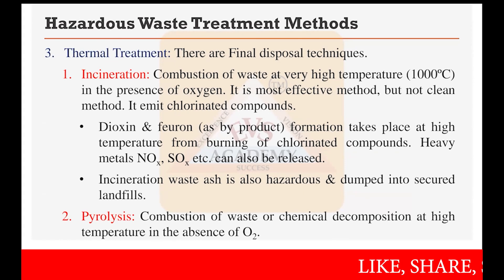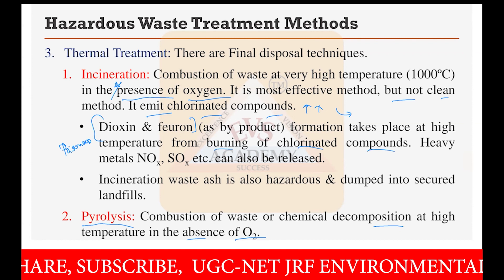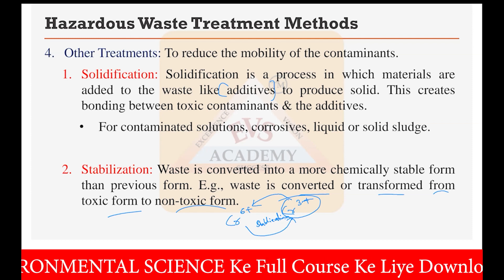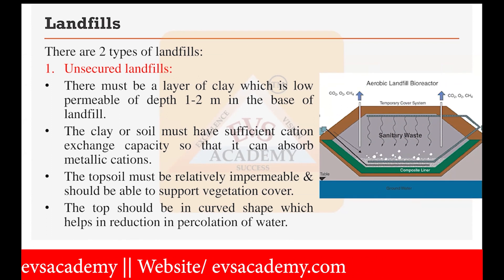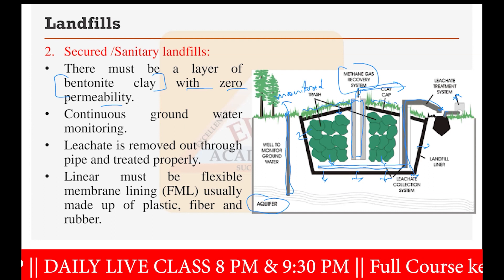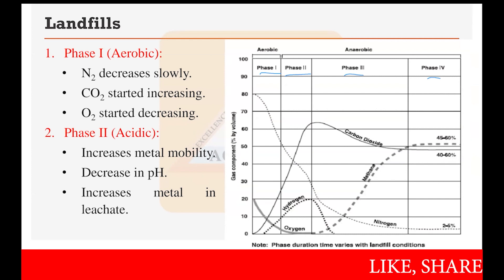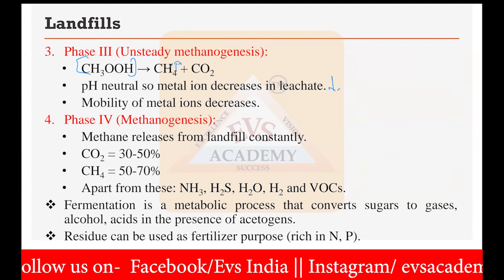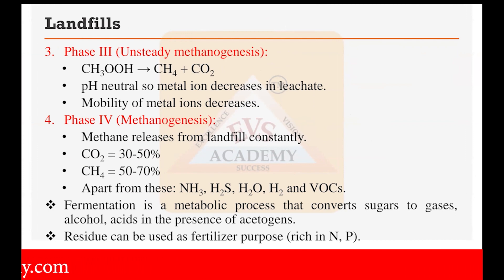Solid and Hazardous Waste Management | UNIT-7 | ugc-net/jrf | Environmental science | EVS Academy